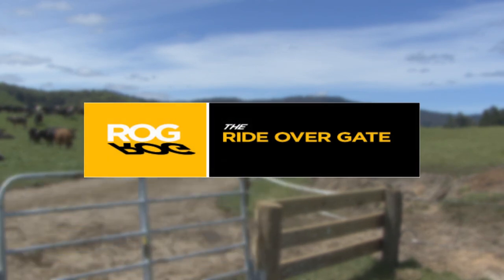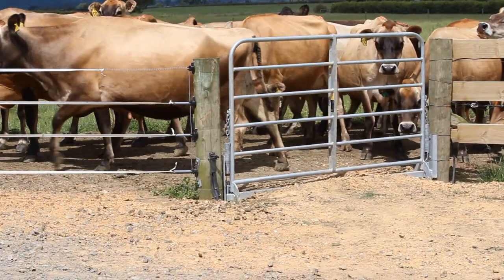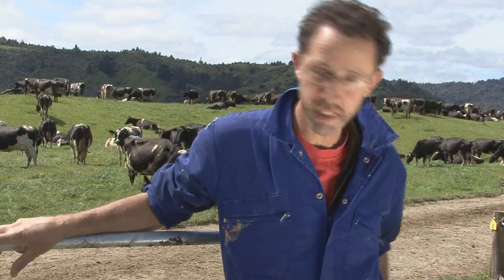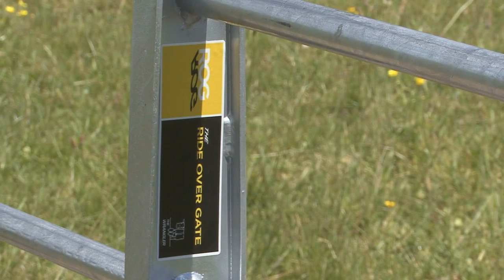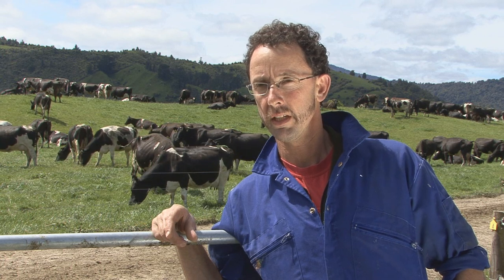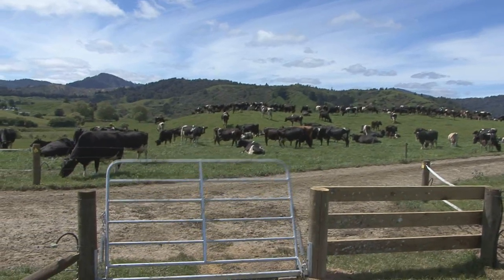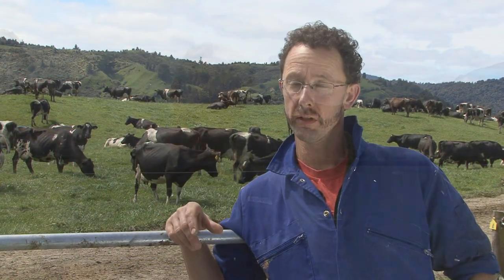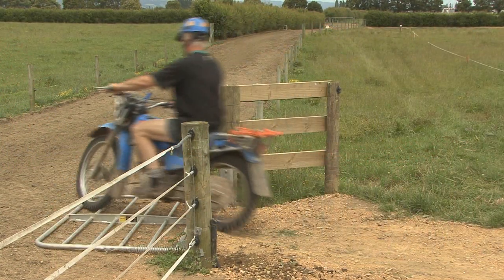The Ride Over Gate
No more wasted time opening and closing gates in those areas onto the road or tanker track. Stock can't push the ROG over or walk through it as once down, it acts as a cattlestop. Just drive over and away from either direction.
Suitable for two wheelers, four wheelers, short wheel base vehicles, centre pivot irrigators etc. Save time, get a ROG.